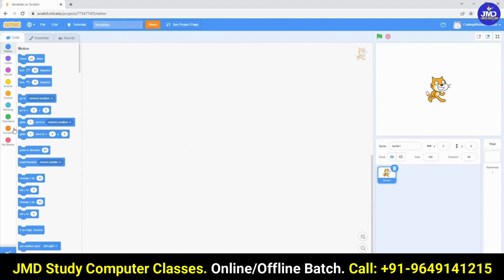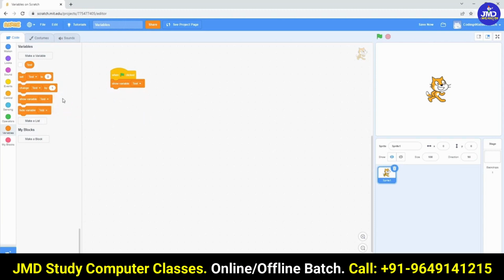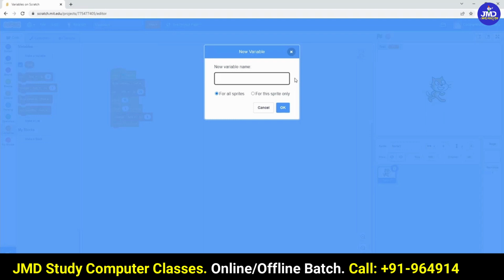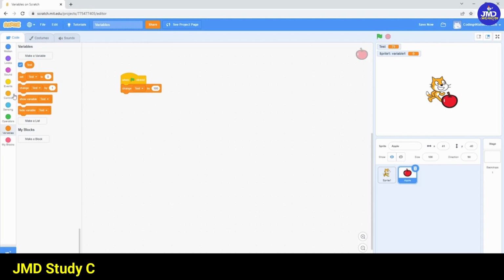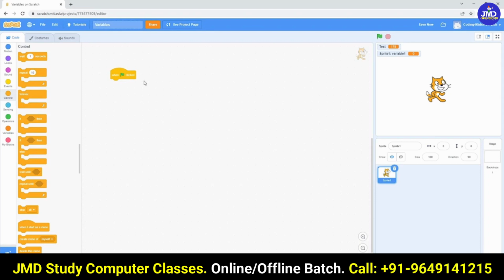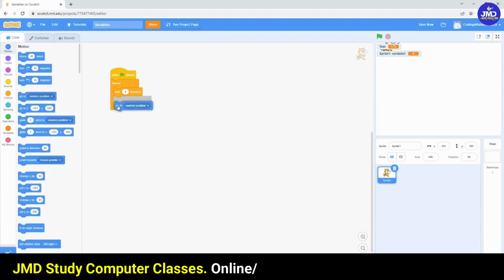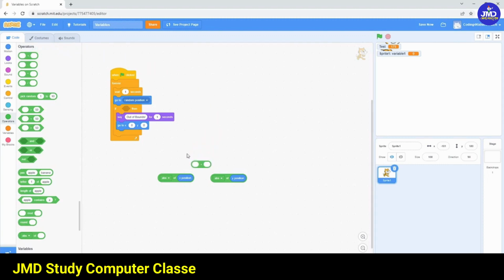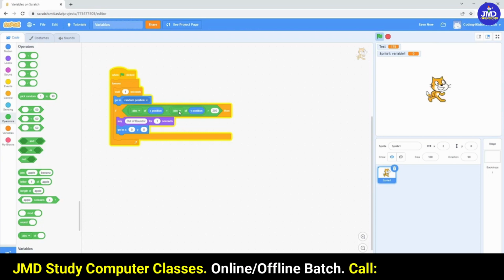Scratch Tutorial for Kids Chapter 7 | Coding Classes for Kids in Jaipur